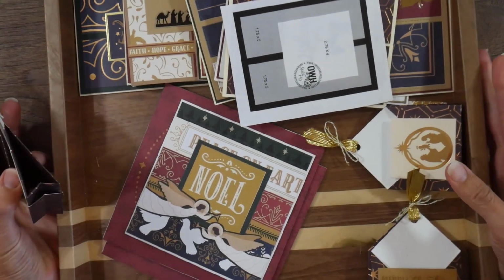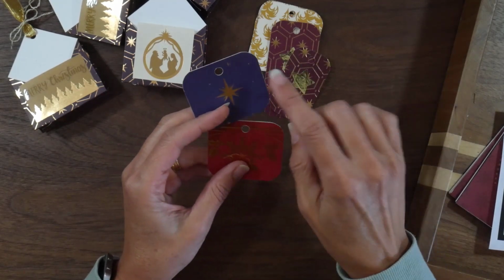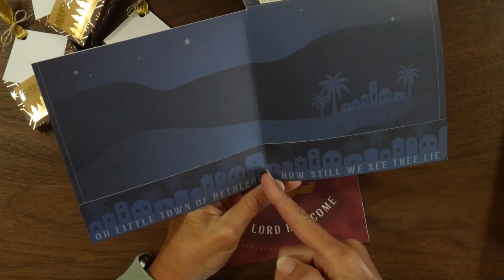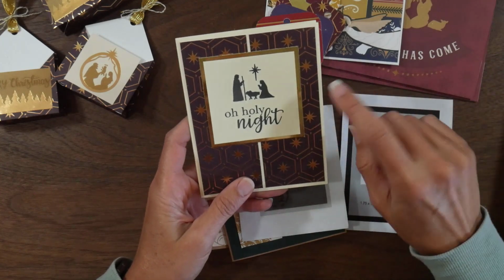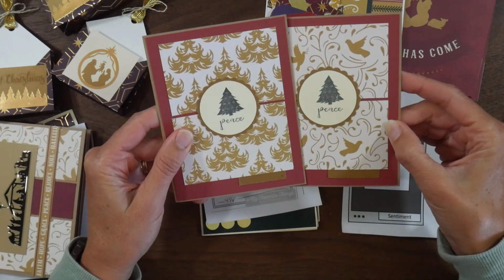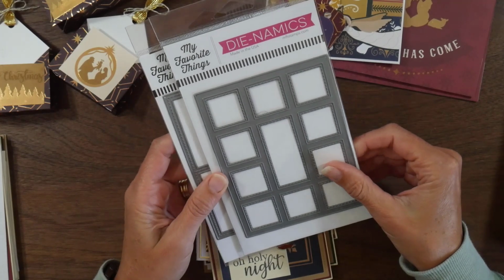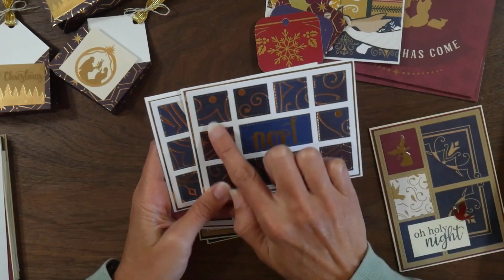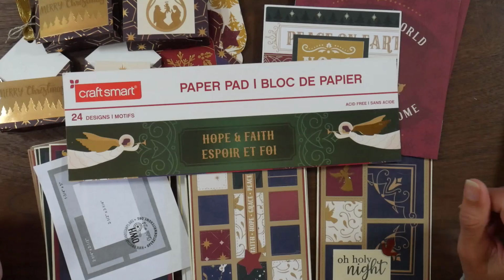Cards and More - Final Project Share from the Hope and Faith Paper Pad!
Today I'm sharing the final round of projects I've made using the Hope and Faith pad from Craftsmart. This pad is done!

Here are links to the videos and card sketches I reference in today's video: